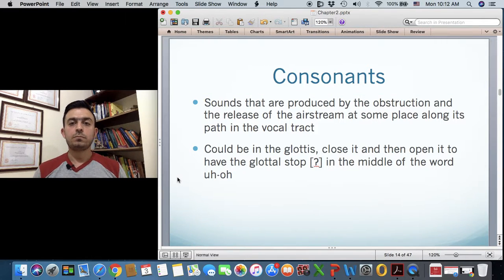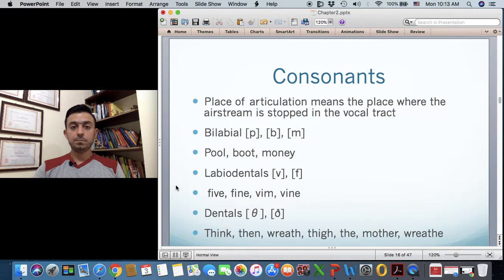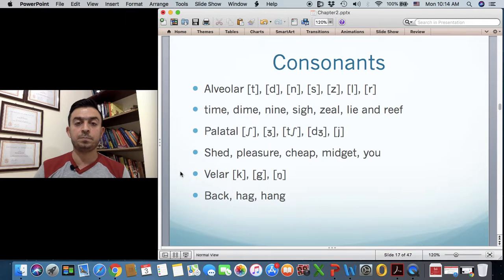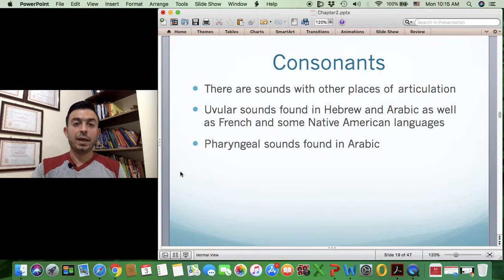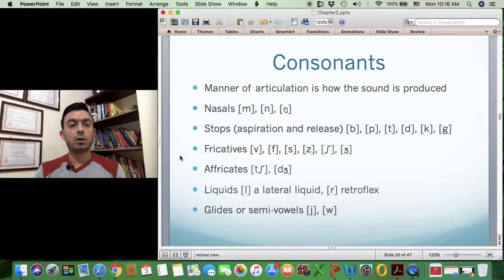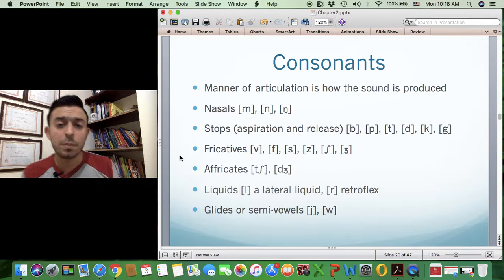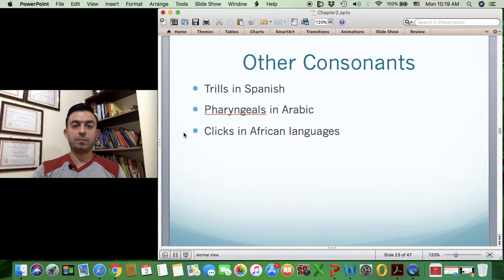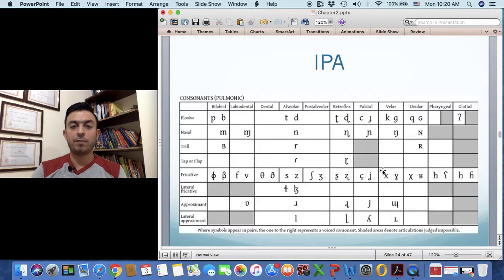Phonetics3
Introduction to Linguistics, how consonants are made, IPA consonant chart